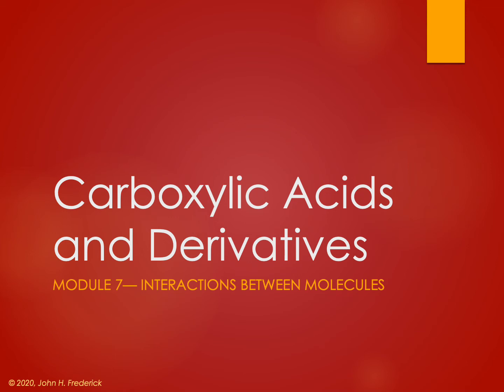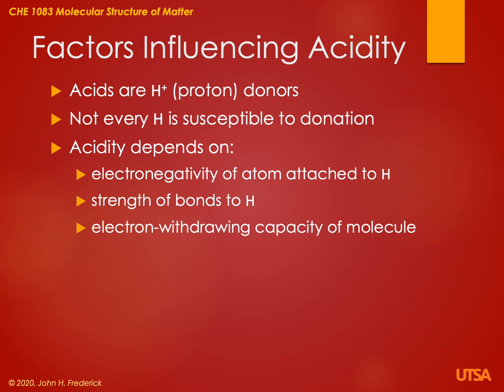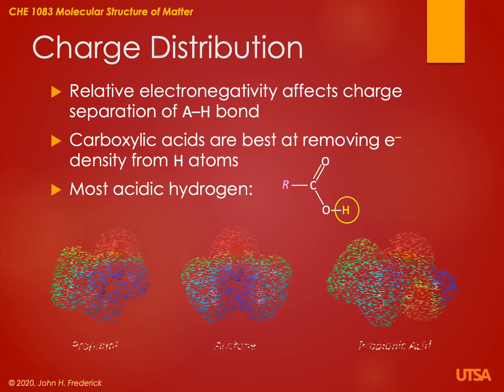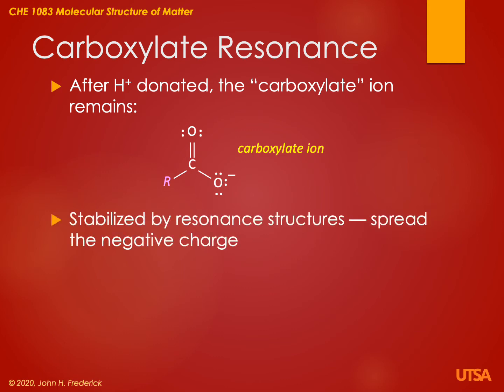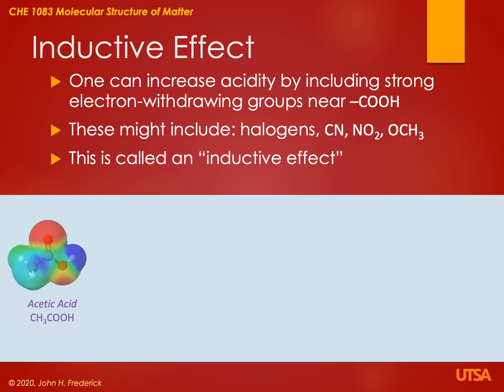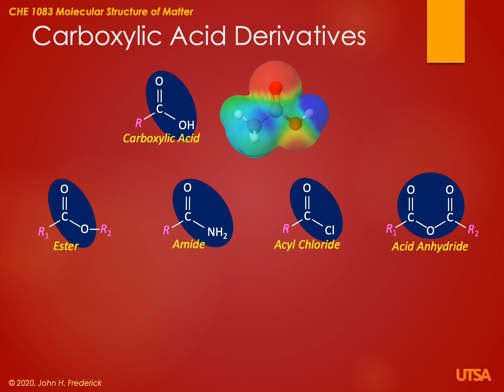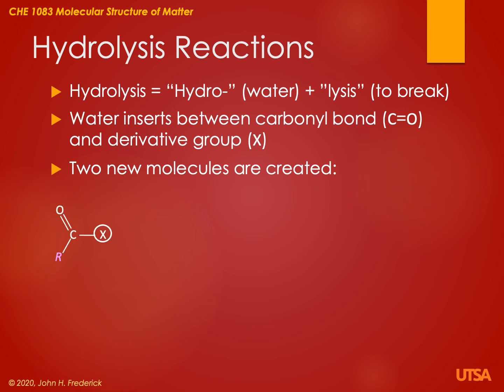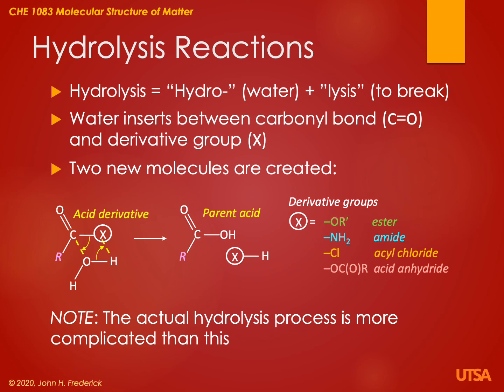CHE 1083 7C Carboxylic Acids and Derivatives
Carboxylic acids and their derivatives are presented, along with factors that influence the acidity of compounds and the hydrolysis reaction that converts the derivatives into the parent acid.